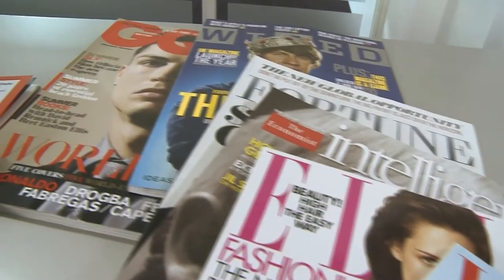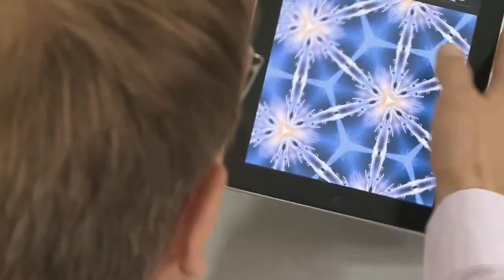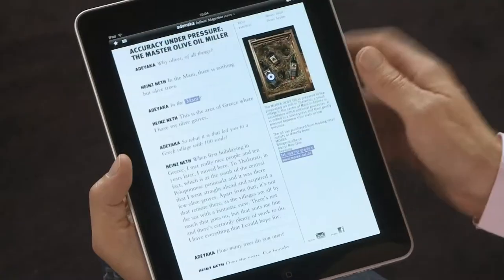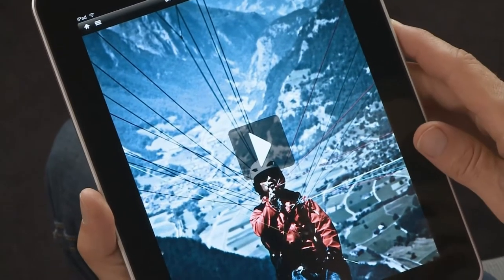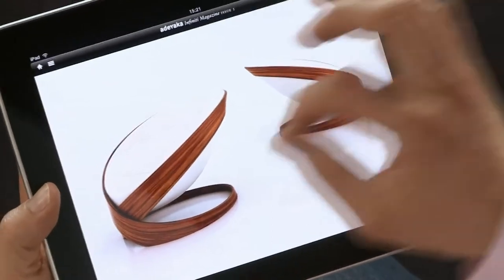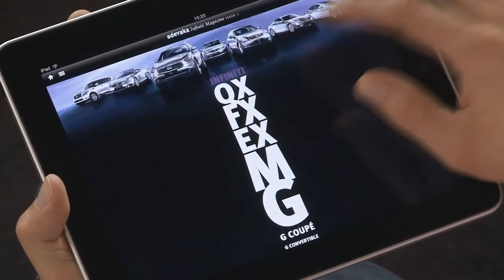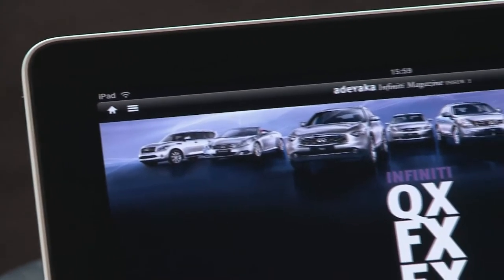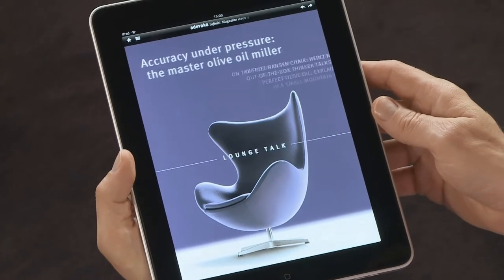Adeyaka Magazine: iPad App Demo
Infiniti's customer magazine Adeyaka now has it's own app on the iPad. Watch and enjoy as we explore the possibilities with this brand new iPad app.